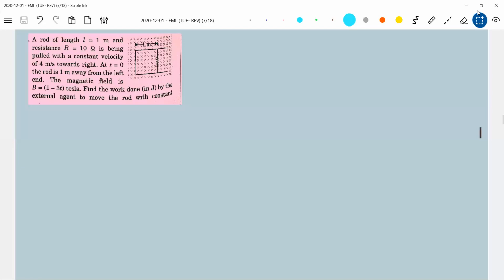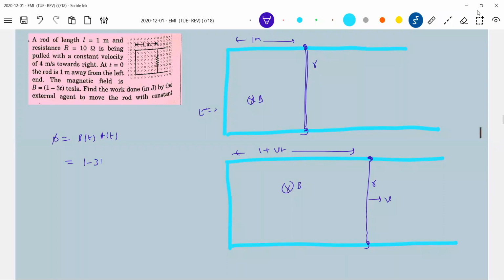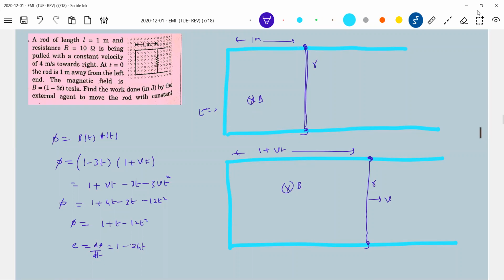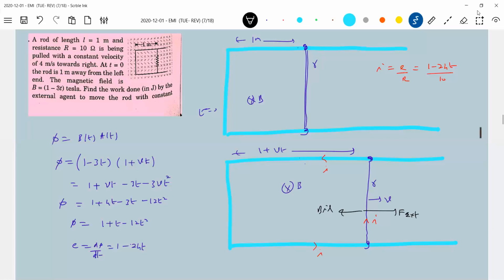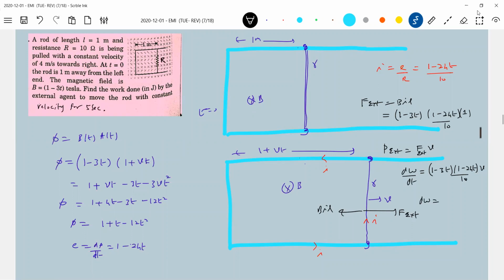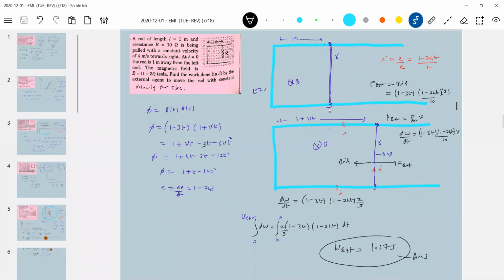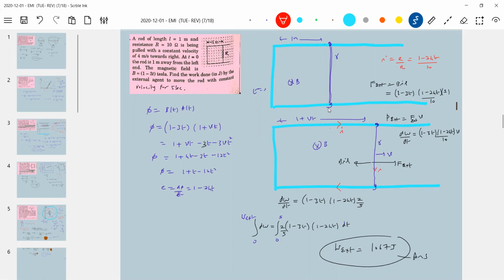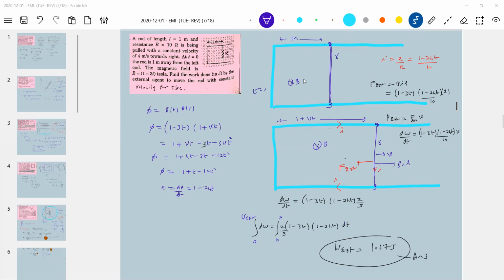jeeadv 19) Motional EMF | A rod of length II m and resistance R = IO Q is being pulled with a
constant velocity Of 4 m/s towards right. At t = O, the rod is I m away from the left end. The magnetic field is B = (1 — 3t) tesla. Find the work done (in J) by the external agent to move the rod with constant velocity.